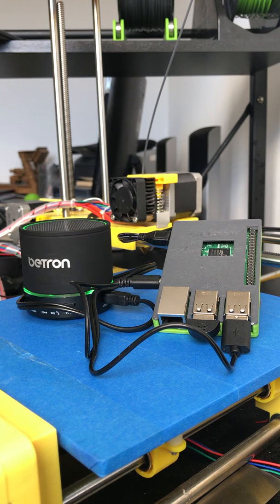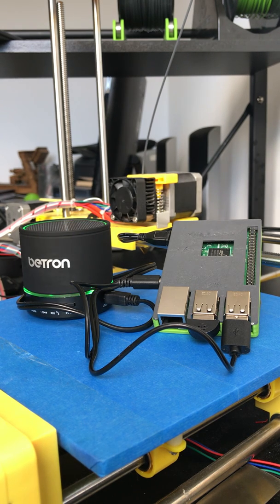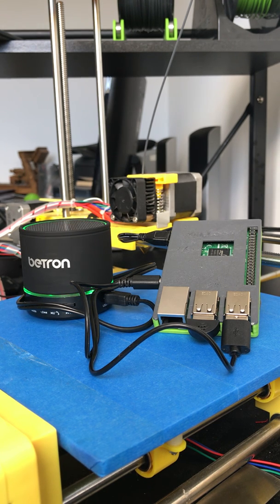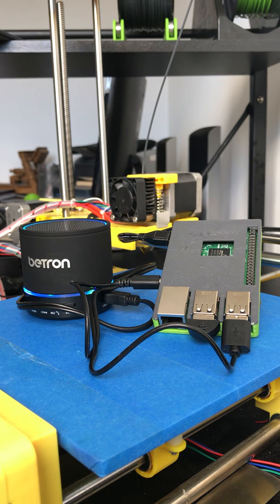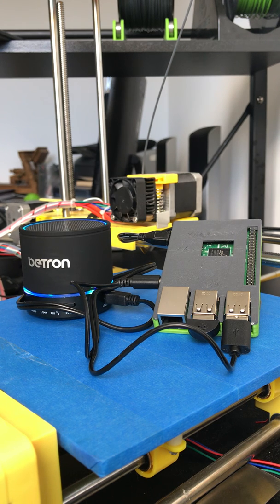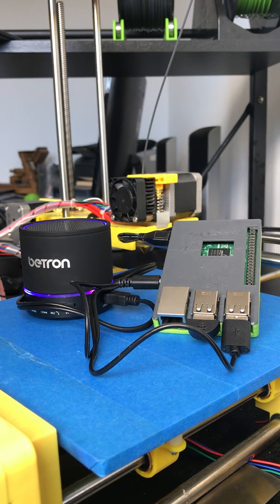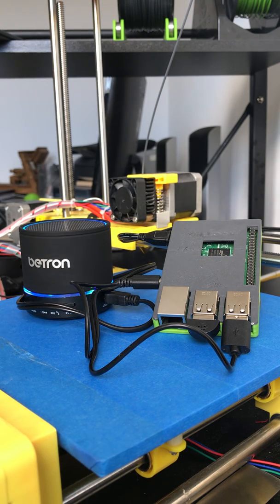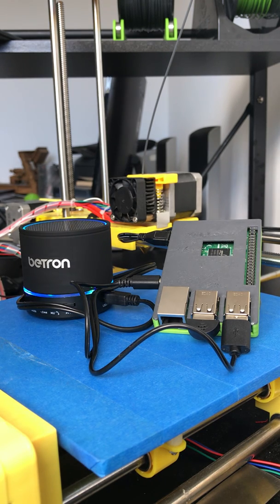Google Assistant Running on my Raspberry Pi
This is a demo of the Google Assistant running on my Raspberry Pi. This video is intended to compliment my free instructable detailing the steps needed to complete this project yourself:

Good luck!